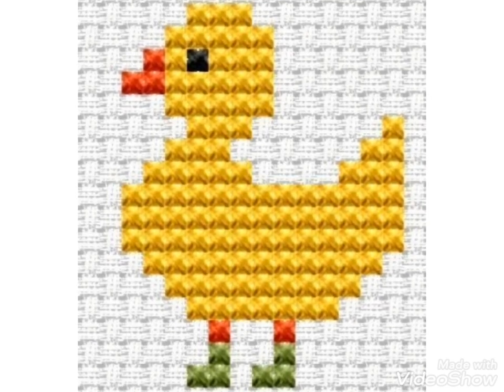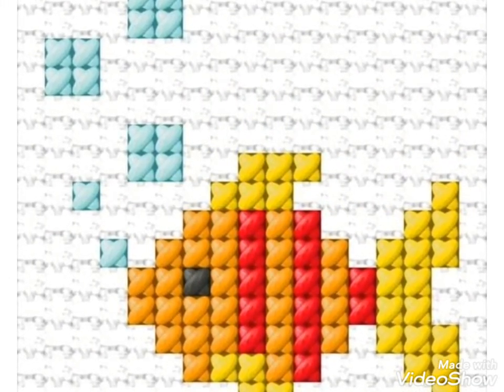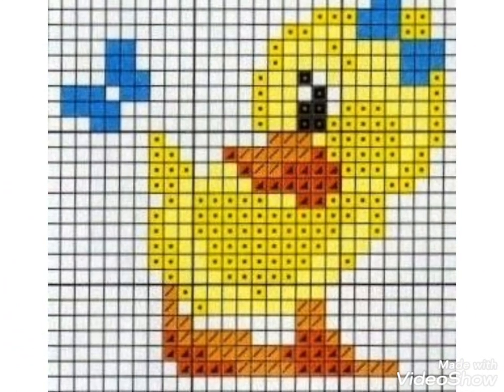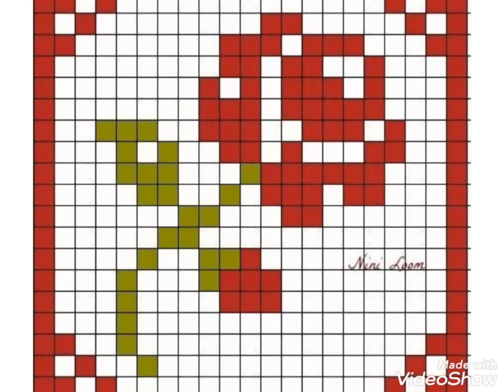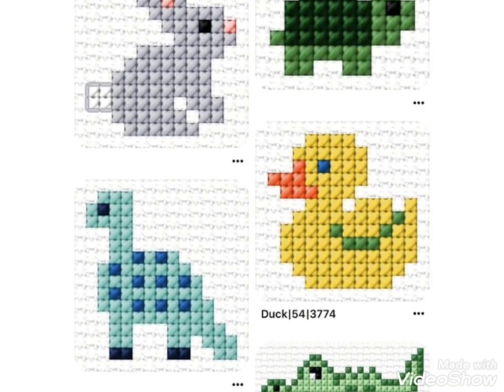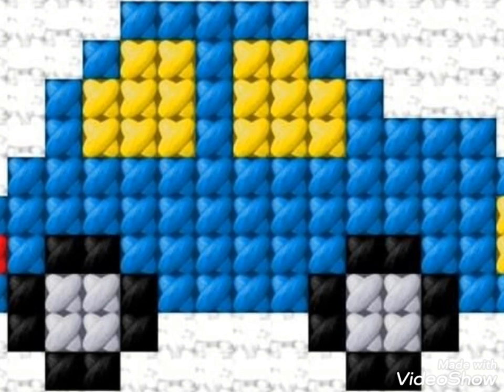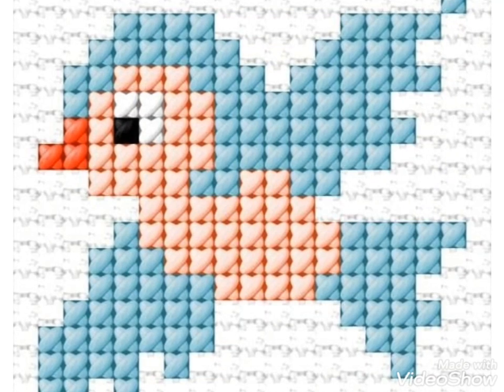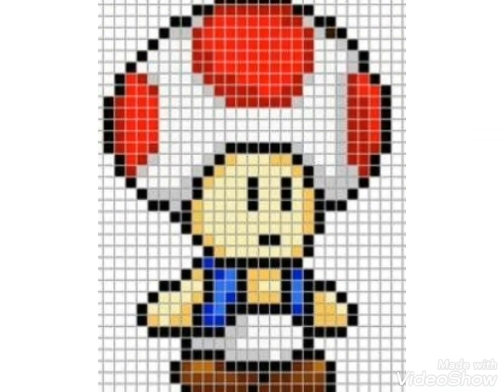Easy countable different cross stitch pattern designs collection